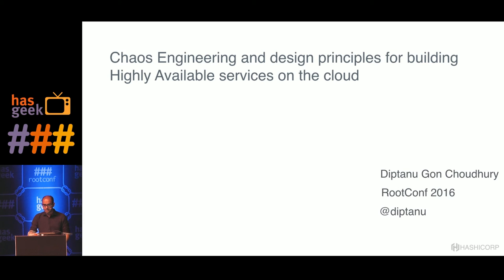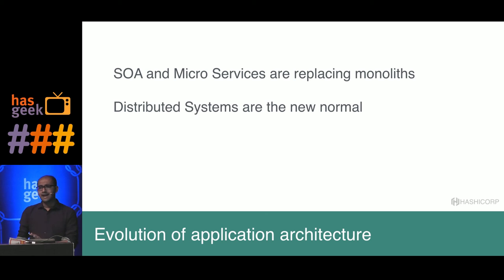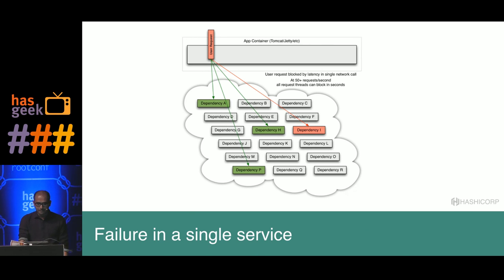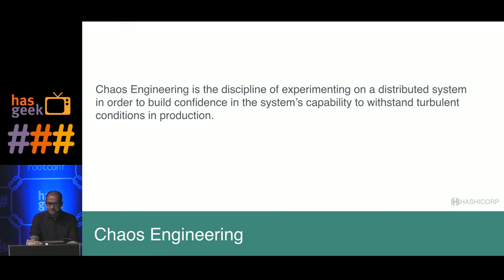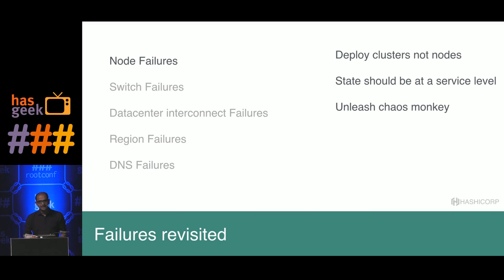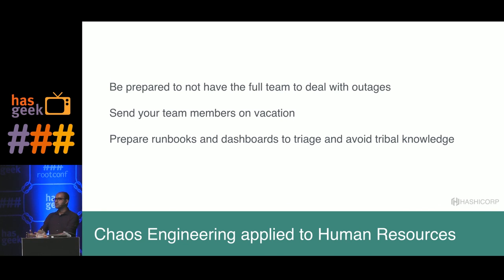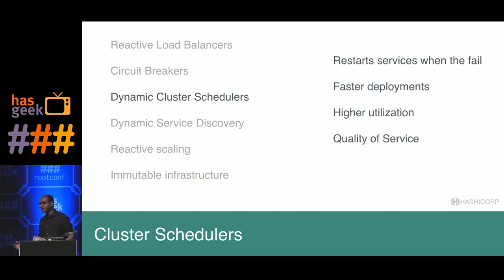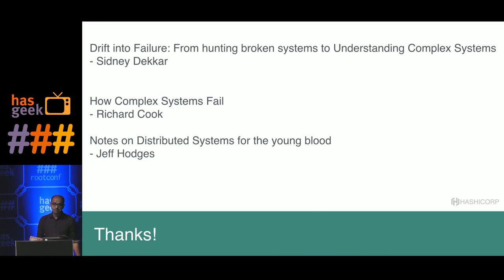Diptanu - Chaos Engineering and design patterns for building highly available services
Complex Distributed Systems are hard to operate and has very complex failure modes. In this talk, we are going to discuss how we can build confidence in large scale distributed systems by introducing random but controlled failures in them in production and understand how services de-generate and work towards healing and recovering from failures automatically. We will also discuss patterns and various techniques for designing highly available and resilient distributed systems.